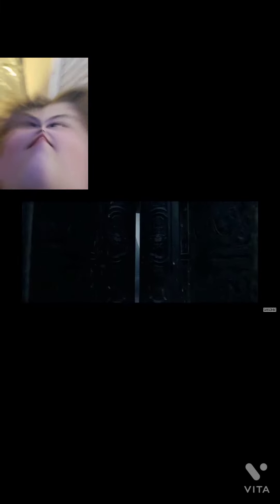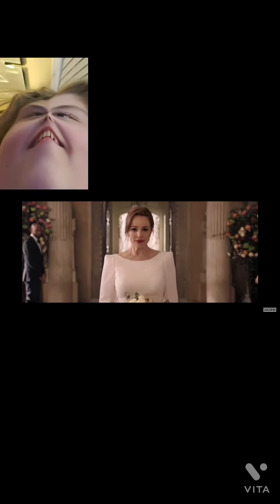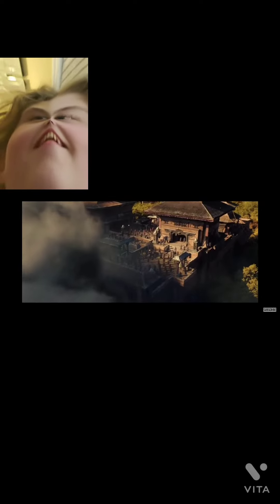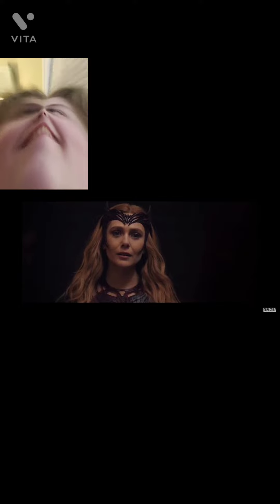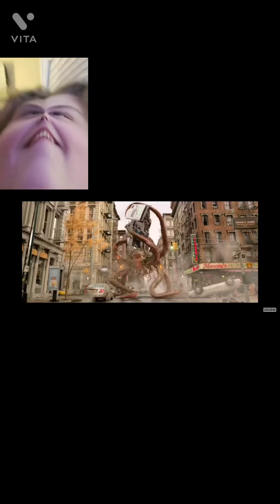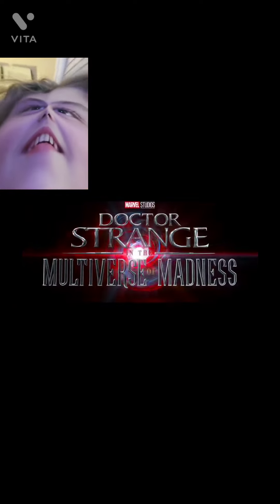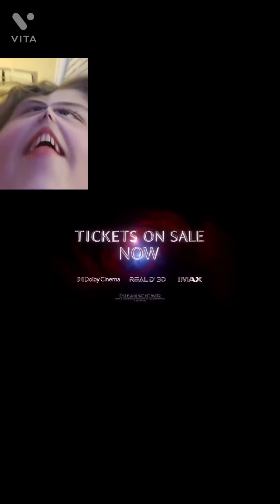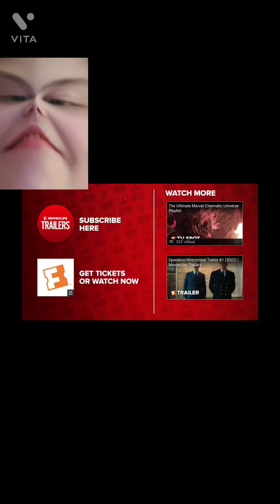ya Wonna seee iiit react doctor strange.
omg guys doctor stranger